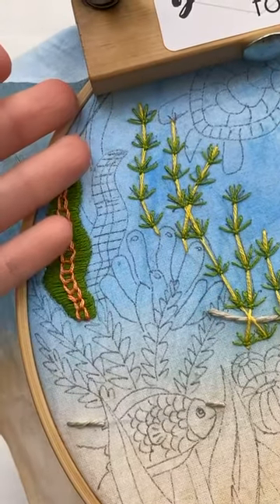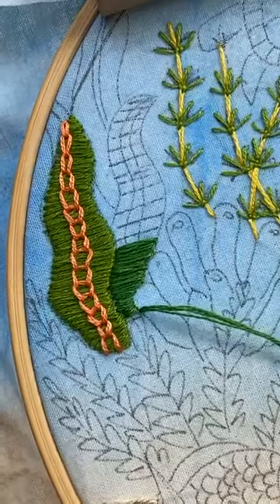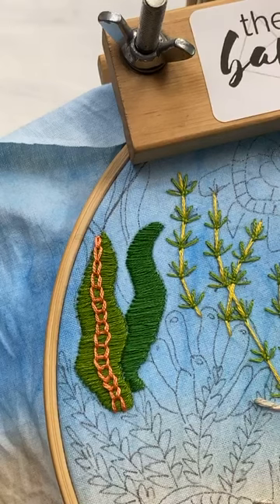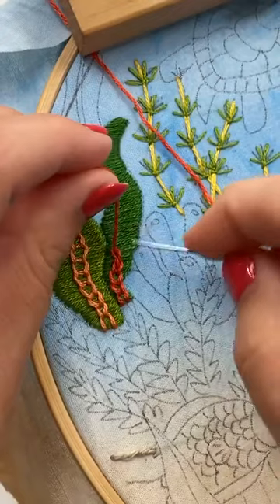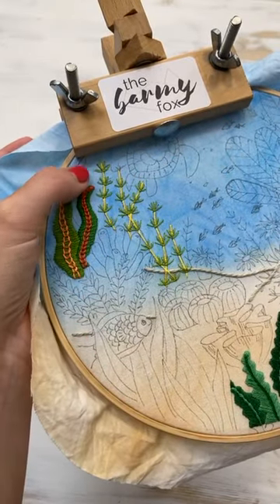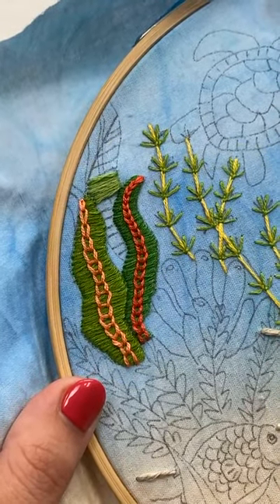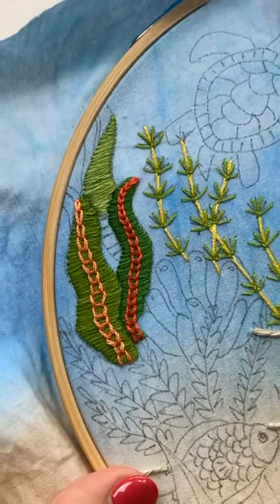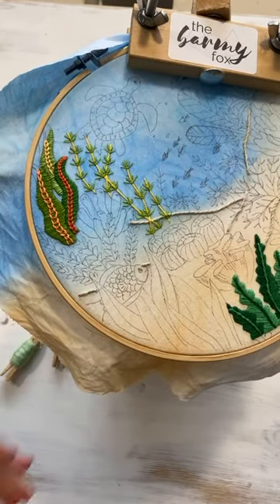Sea Life Stitchalong: day 4.5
Evening chat, finishing up day 4